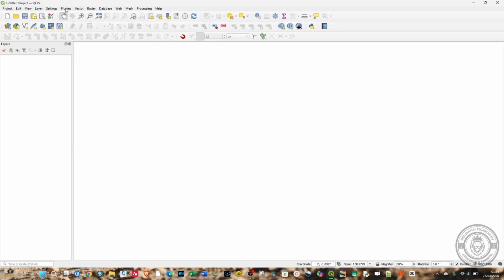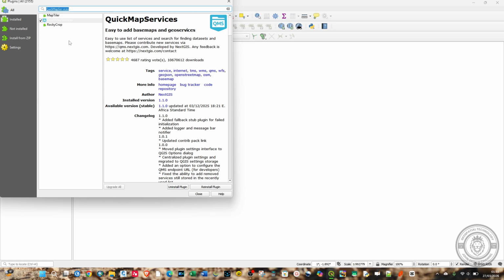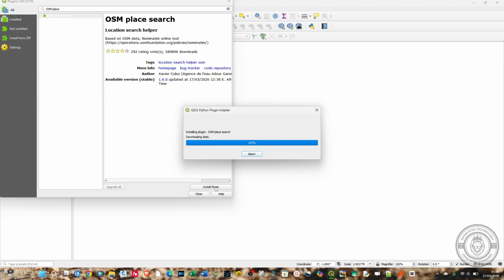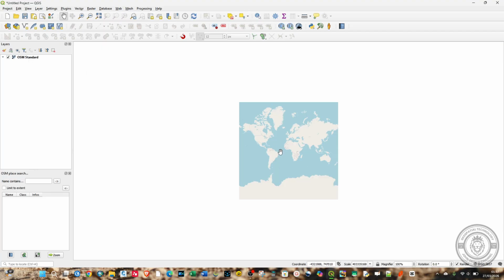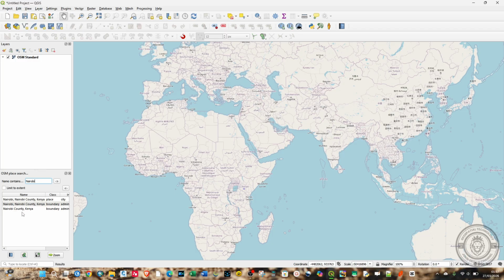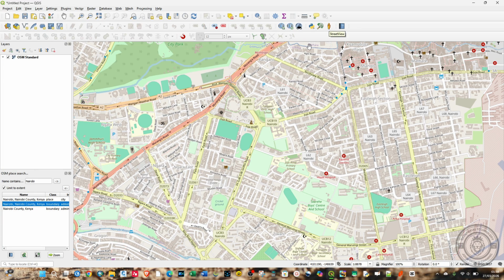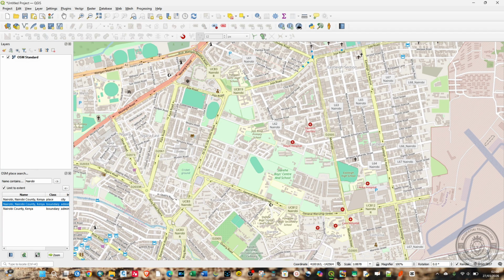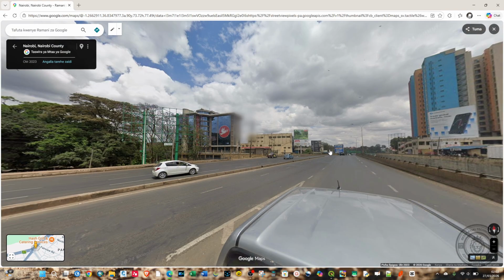How to Use Google Maps Street View in QGIS (Step-by-Step Tutorial)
Learn how to view real-world 360° imagery directly inside your GIS project! In this tutorial, we install and use the Google Maps Street View plugin in QGIS. This is perfect for site inspections, verifying land features, and urban planning without leaving your desk.

In this video, you will learn:

    I. How to install the Street View plugin from the QGIS repository.

    II. Setting up the API (if required) or using the free viewer.

    III. Navigating and syncing Street View with your map canvas.

    IV. Tips for better performance and map orientation.